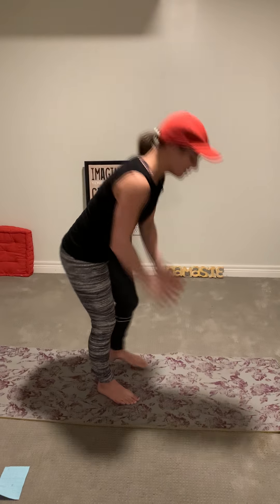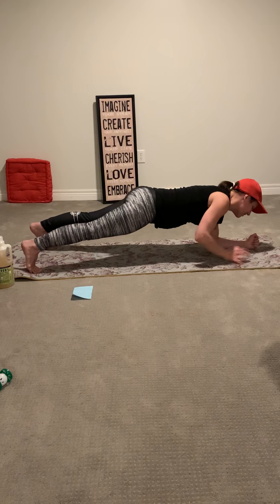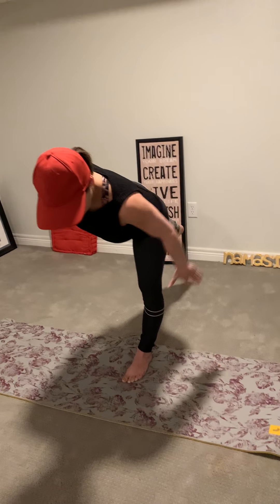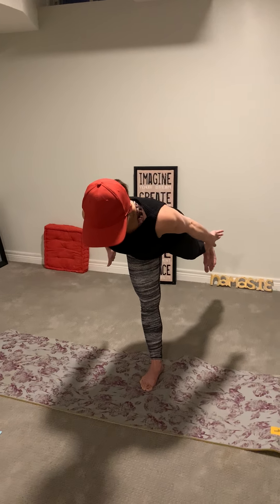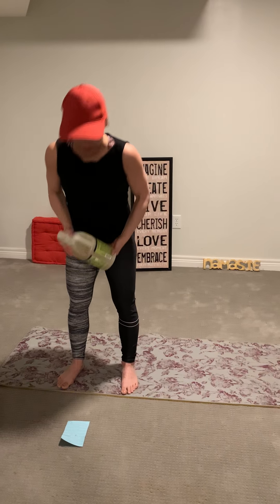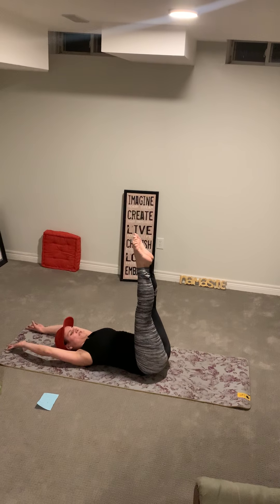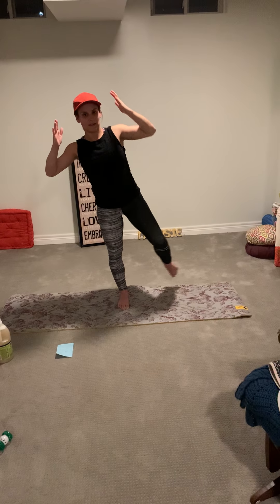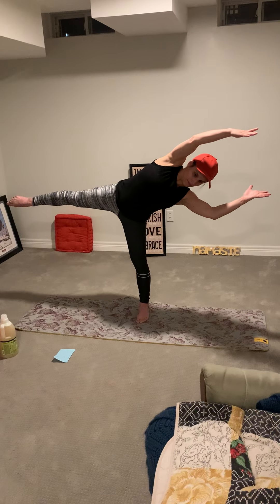Skater Training Workout #4!!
This class is all about stability, balance and of course, core! You’ll need one slightly heavy household product and a yoga mat. I did the class with no shoes but shoes could work as well!

Now that a lot of us are without a rink to train in (understandably) I thought I’d start sharing with you all some at home workouts that you can all do! You just need a small space and your ready to go! Have fun, work hard!